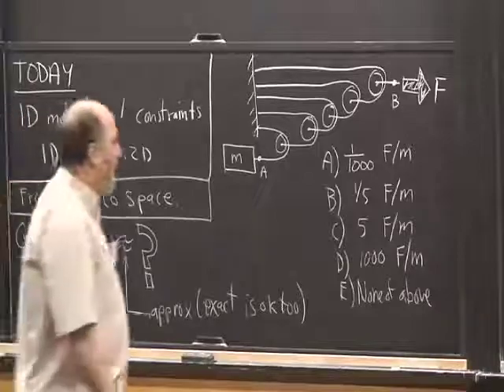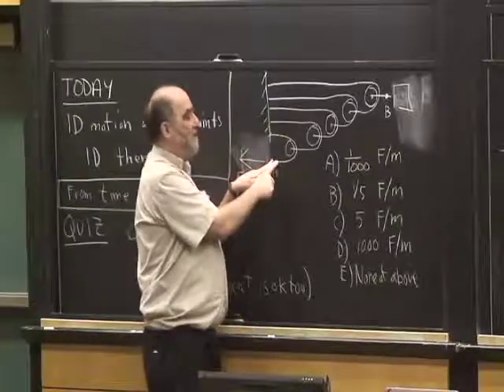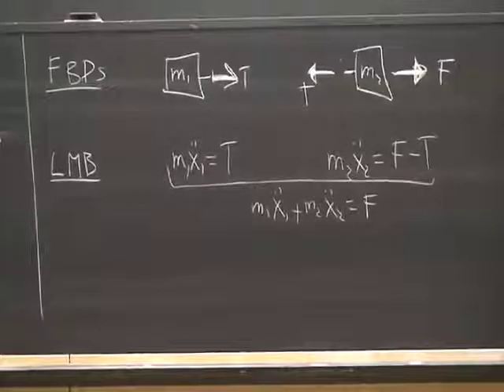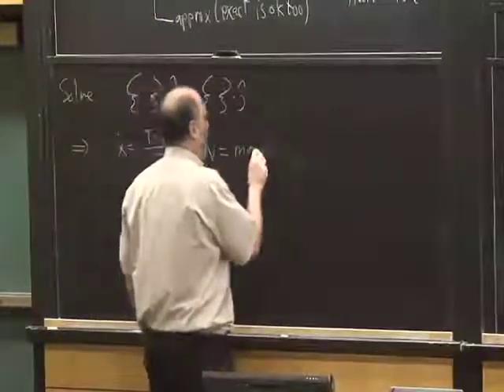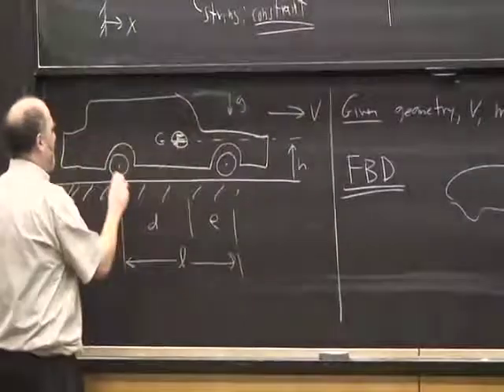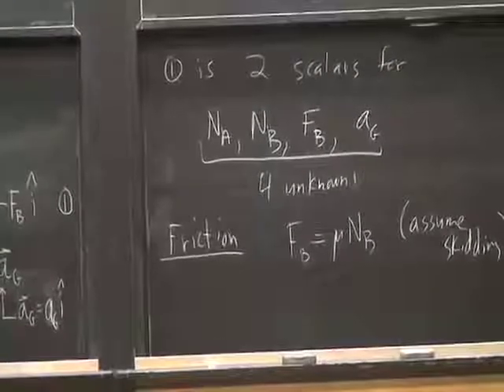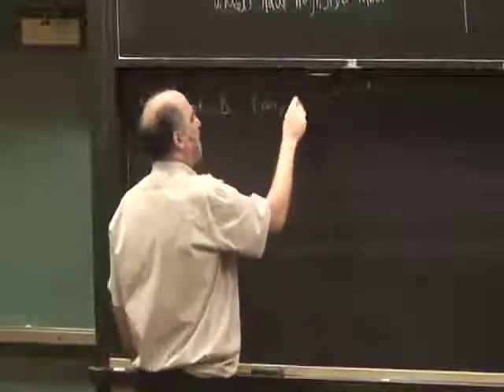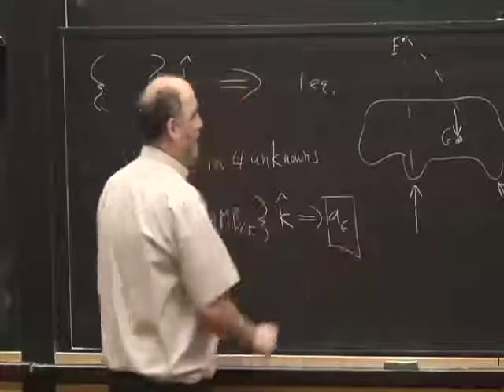Dynamics lecture 12: Basic Angular Momentum balance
Pulleys, Constrained motion in 1D, Basic Angular Momentum balance, Return of the Vectors,